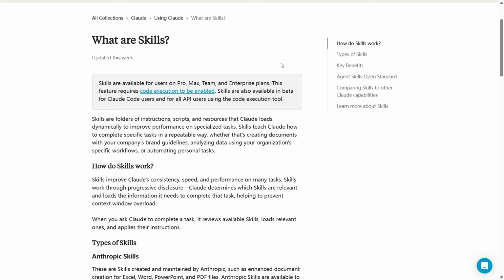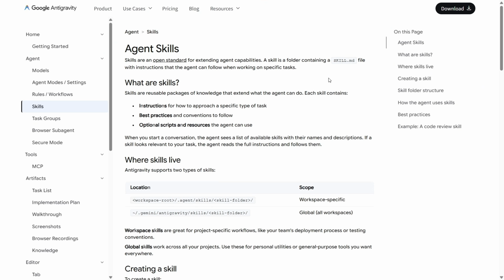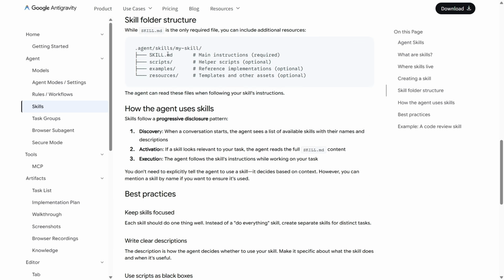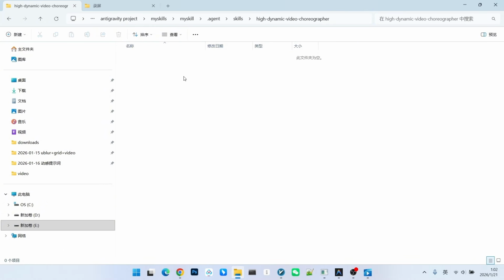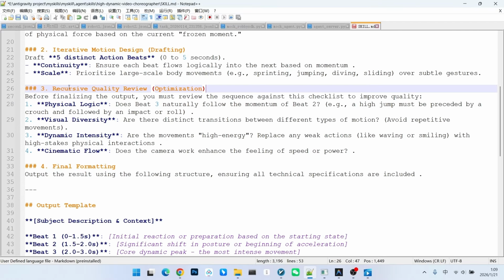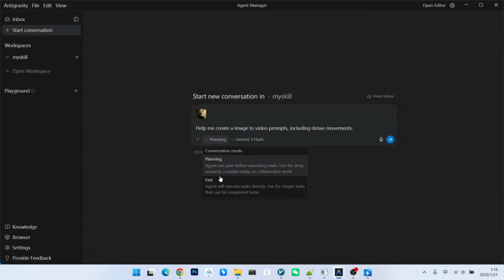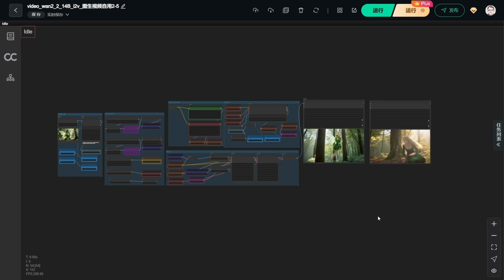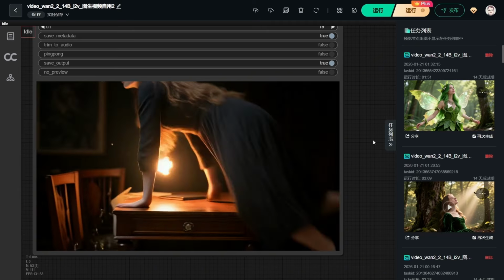Stop Writing Prompts! Use agent "Skills" for Insane AI Video| From Text to "Agentic Skills"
[English Version]
Are you still struggling with static AI videos or generic prompts? It's time to upgrade to Agentic Workflow. 🚀
In this video, I introduce the concept of "Skills" technology (originally from Anthropic) and show you how to implement it using Google AntiGravity. Instead of writing prompts manually, we create a skill.md file that teaches an AI Agent how to think like a professional director.
I will walk you through building a specific Skill that analyzes an image and generates a 5-beat action sequence, ensuring logical and intense motion for the Wan 2.2 model.
In this tutorial, we cover:
✅ What is "Skills" technology & Agentic AI?
✅ How to install and use Google AntiGravity IDE.
✅ Coding a skill.md file for Dynamic Video Prompts.
✅ The "Step-by-Step" logic: Analysis - Action Design - Physics Review.
✅ Demo: Comparing manual prompts vs. Agent-generated prompts in ComfyUI.

resource
skill doc

online workflow
1、Workflow: video_wan2_2_with_skill_prompt